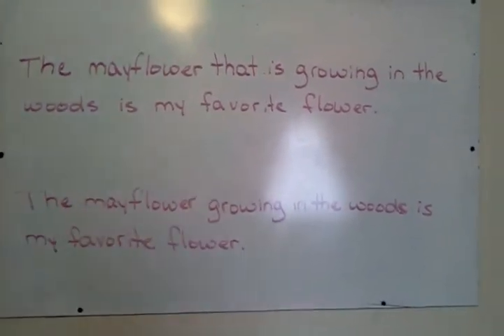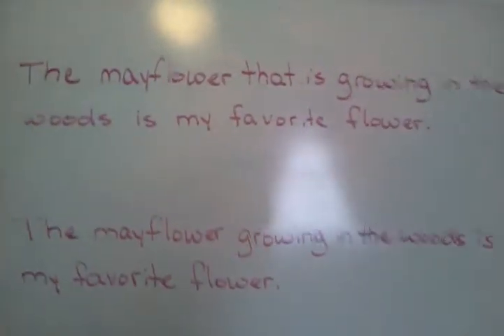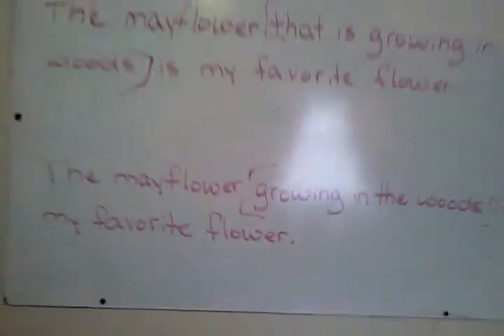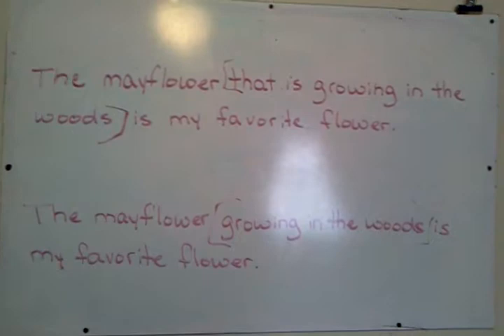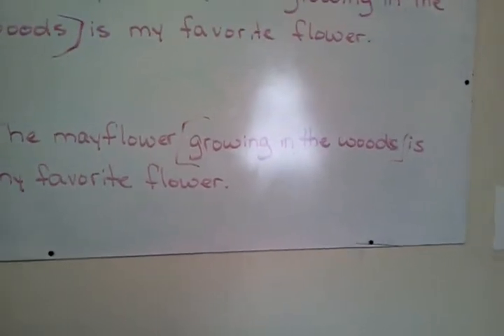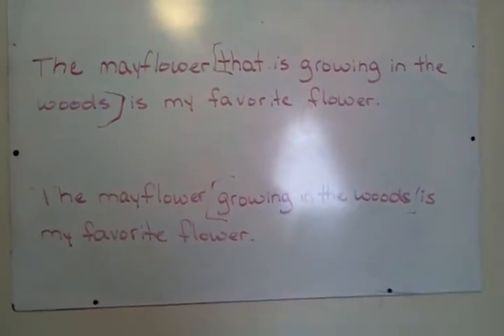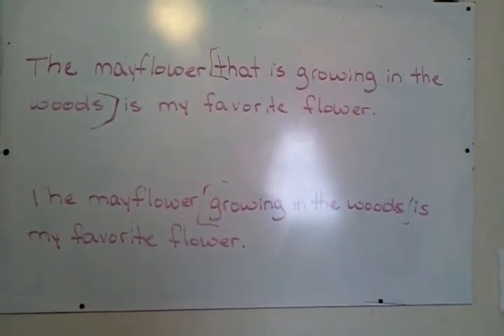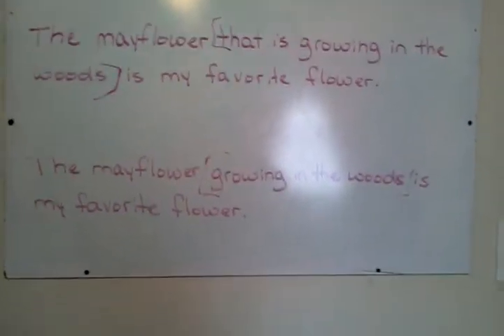L. 108 "Using Adjective Clauses" ex. E